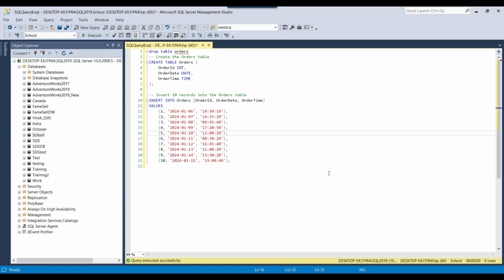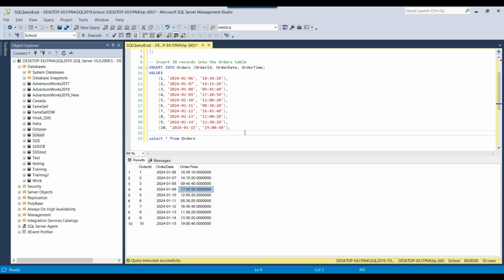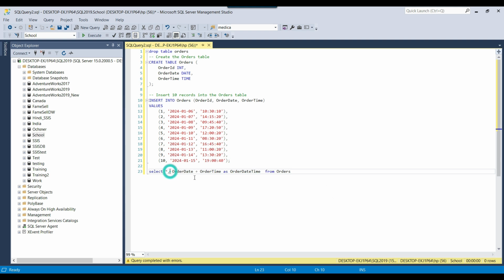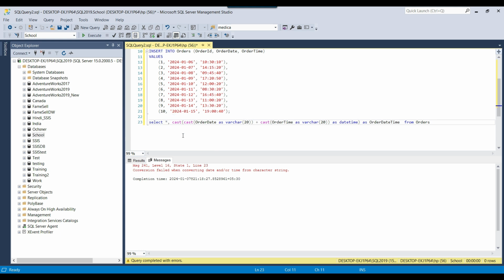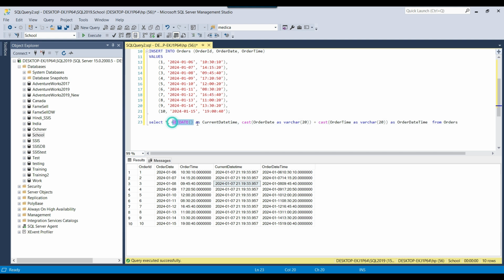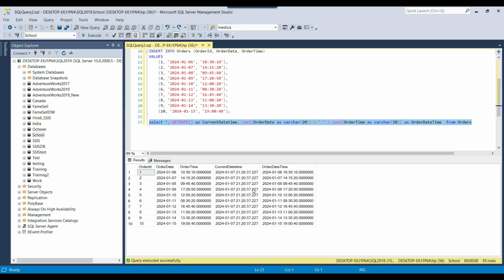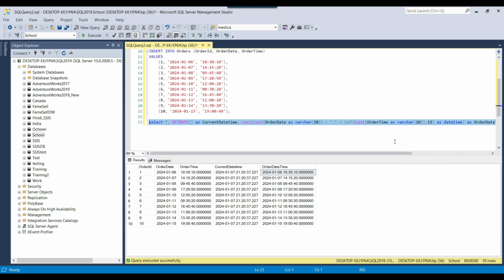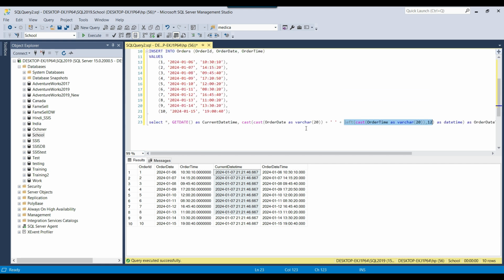67 How to combine the date and time in sql server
How to combine the date and time in sql server

How to add date and time SQL Server?
What is a combination of date and time called in SQL?
How to pass date and time in SQL query?